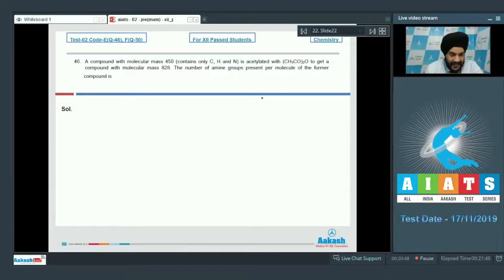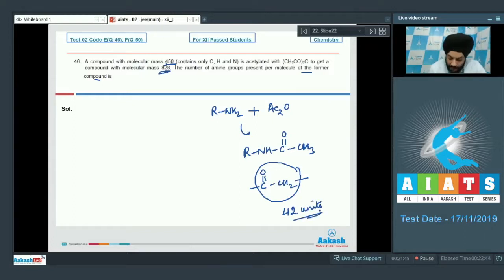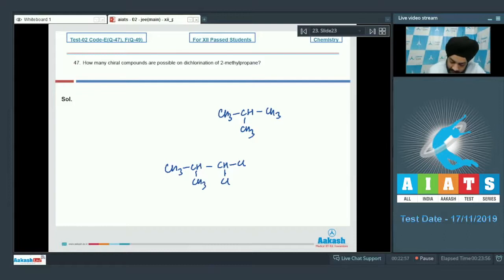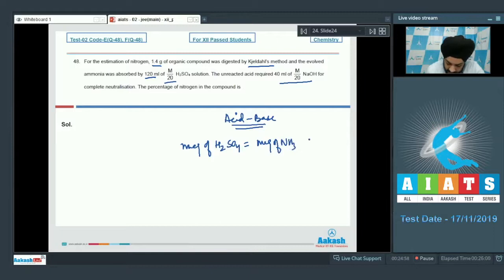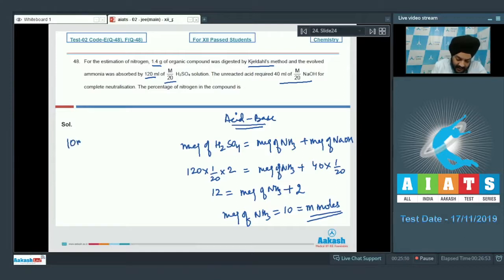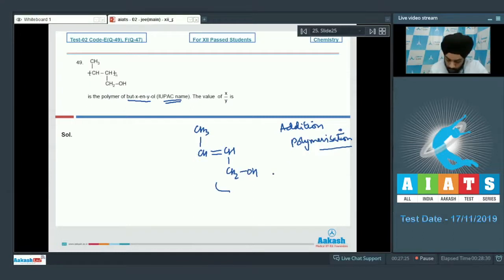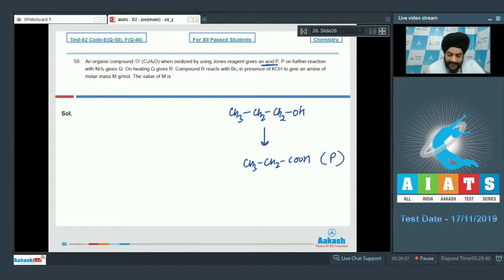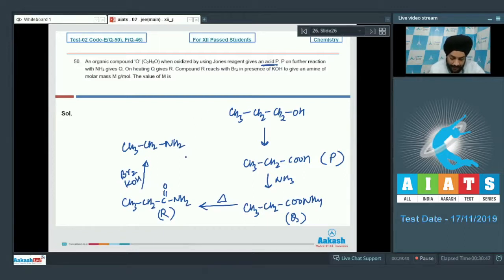AIATS TEST 02 Code E F For XII Passed Students CHEMISTRY JEE Main 2020 Q46 to 50